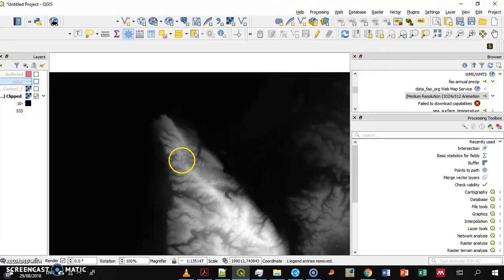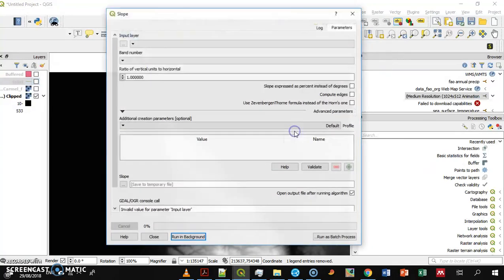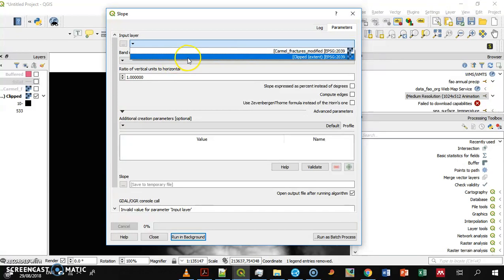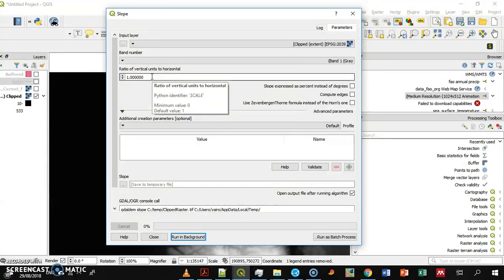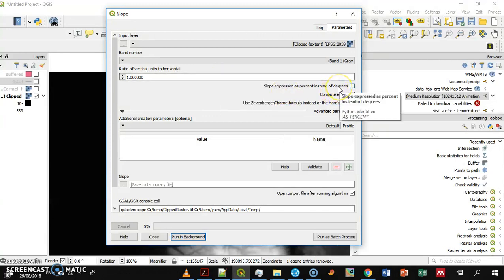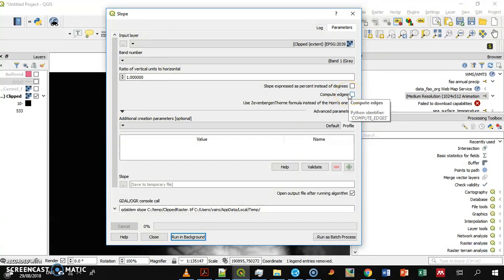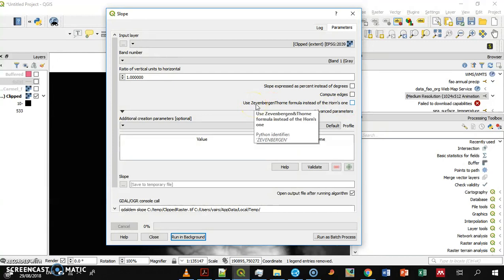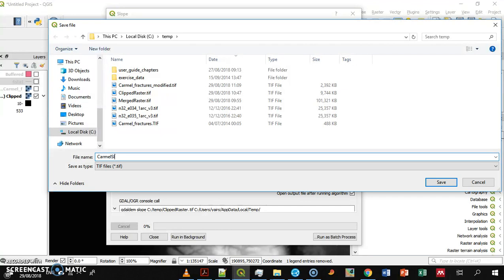Raster slope calculation in QGIS3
How to calculate slopes in a raster. The QGIS3 interface changed so here is a specific screencast.